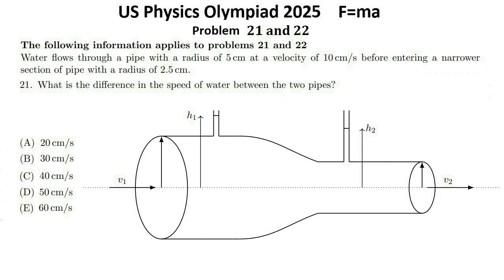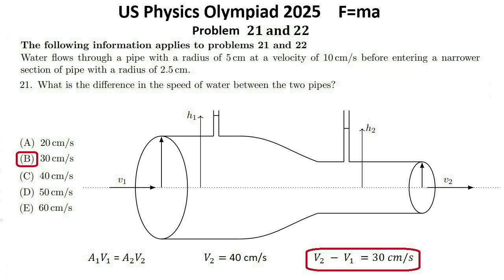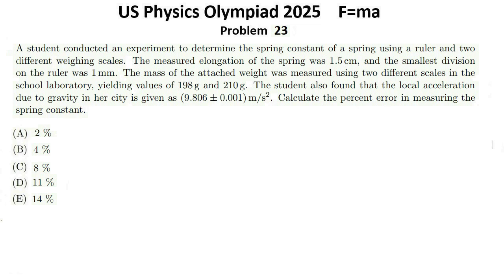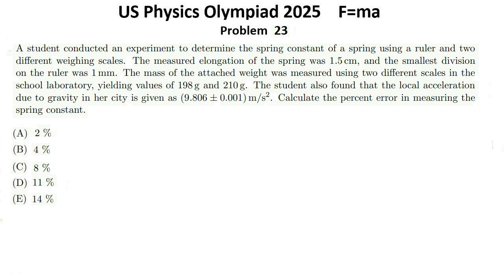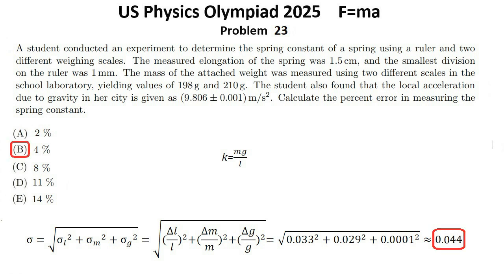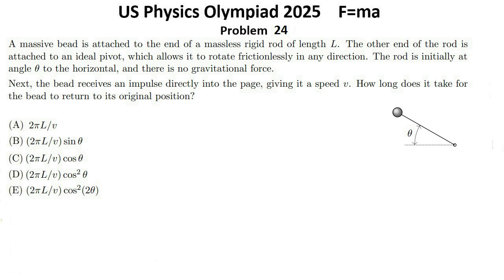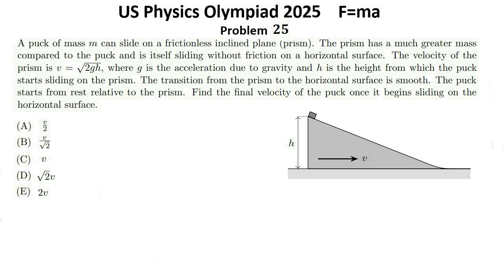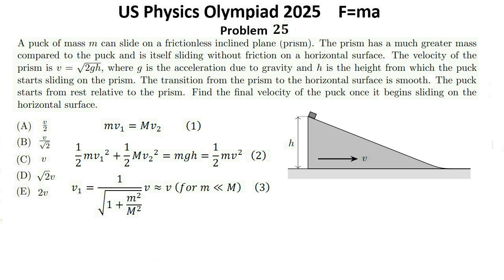US F=ma Physics Olympiad 2025. First Round. Solutions of problems 21-25 of 25. Mechanics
0:00 Problem 21
0:24 Solution
0:57 Problem 22
1:19 Solution
1:40 Problem 23
2:28 Solution
3:38 Problem 24
4:14 Solution
4:37 Problem 25
5:22 Solution